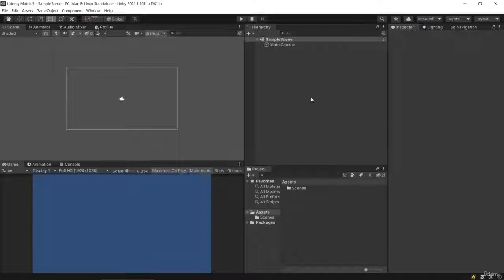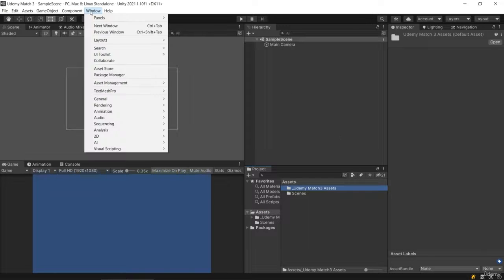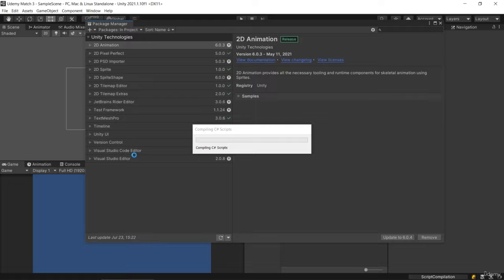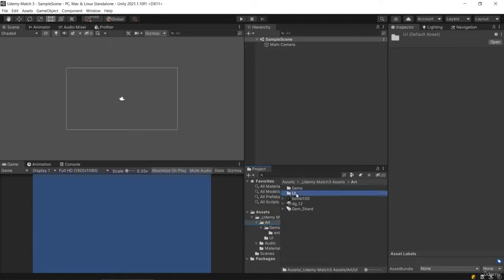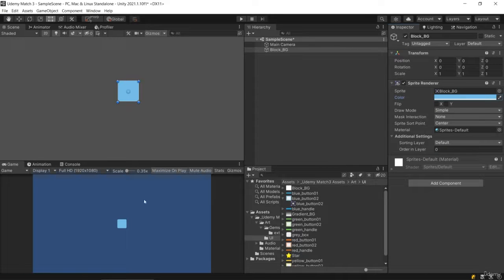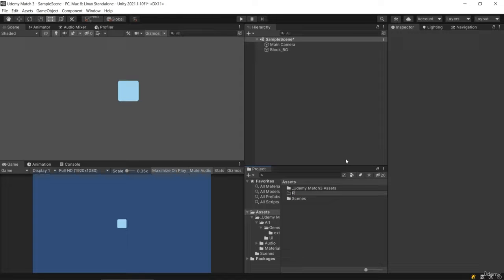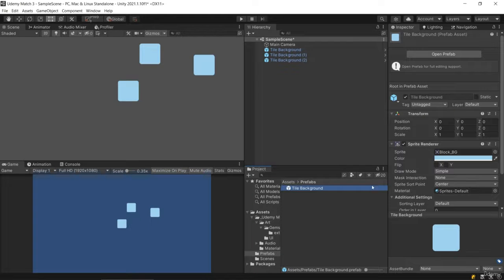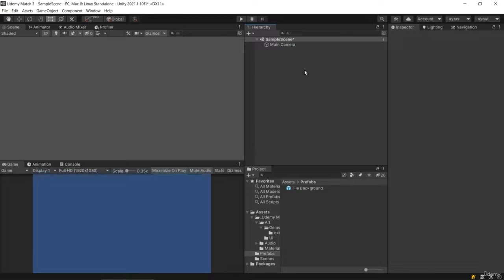002 Setting up the project